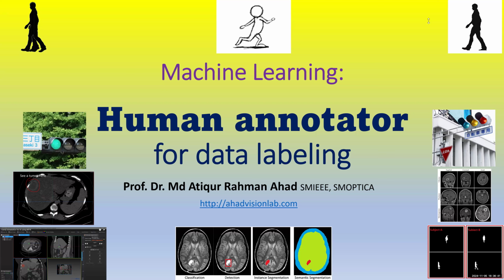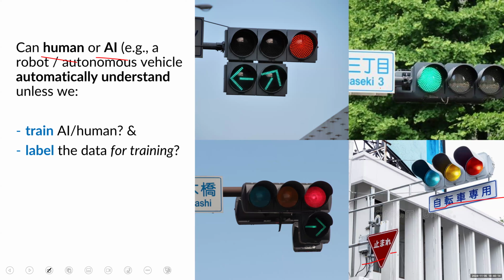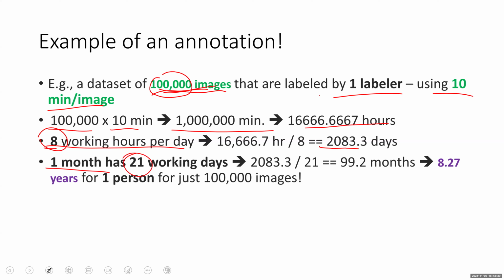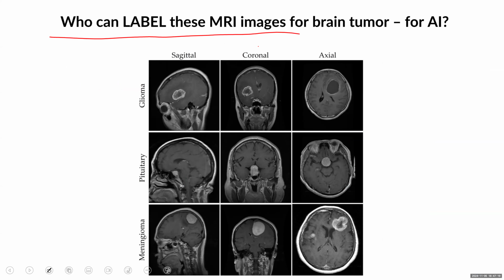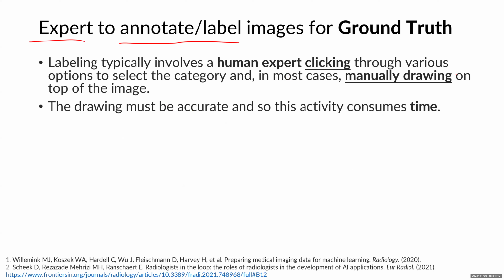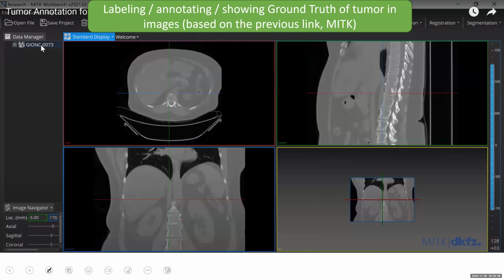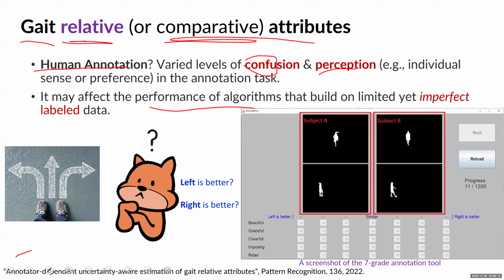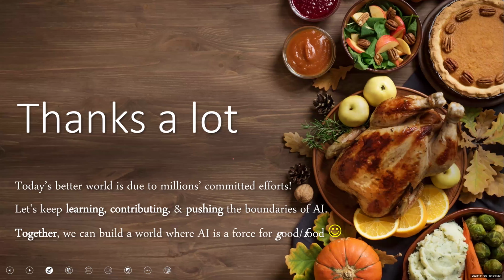7. AI Machine Learning: Human annotation, Data labeling, Examples of Labeling, MITK, Gait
Can human or AI (e.g., a robot / autonomous vehicle) automatically understand unless we,
- train AI/human? &
- label the data for training?,

Basic AI workflow process where a (A) dataset is labeled by (B) experts, to get (C) labeled data, then used by (D) AI methods to (E) produce a model.

Challenges of manual/crowdsourcing/expert labeling?,

Who can LABEL these MRI images for brain tumor – for AI?,
- Need human radiologist,

Examples of labeling cases,

Expert to annotate/label images for Ground Truth,

Labeling typically involves a human expert clicking through various options to select the category and, in most cases, manually drawing on top of the image.
The drawing must be accurate and so this activity consumes time.
Providing an image with segmentation labeling can easily require 2 - 15 min in simple cases and longer for more complex cases, per image and per person.
To avoid human bias/error, each image is typically labeled by several human labelers with 3 labelers being a typical number [1-2].
For radiological use cases, the labeler must be a trained radiologist, who makes this process costly and temporarily prevents the radiologist from working with patients.

Gait relative (or comparative) attributes,
Human Annotation? Varied levels of confusion & perception (e.g., individual sense or preference) in the annotation task.
It may affect the performance of algorithms that build on limited yet imperfect labeled data.

So far -
Human annotation is challenging,
Bias/error,
Cost and time,
Need automated data labeling,